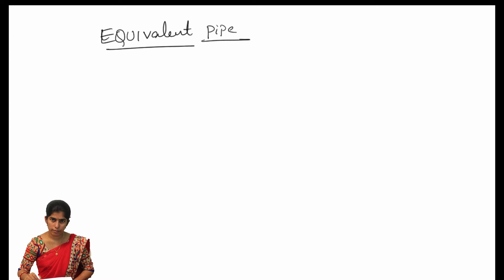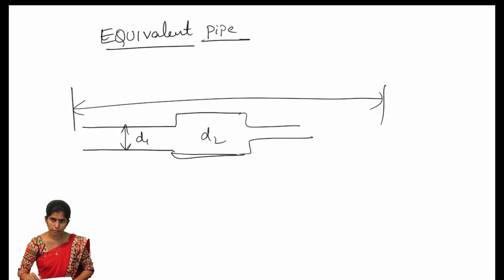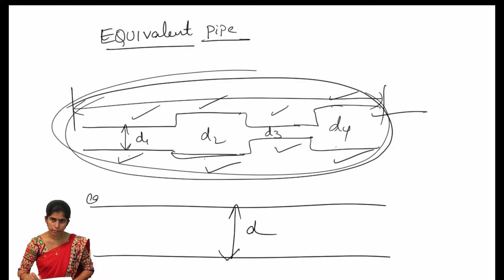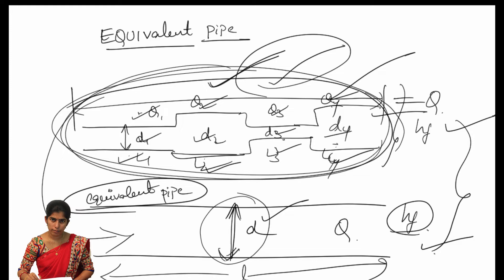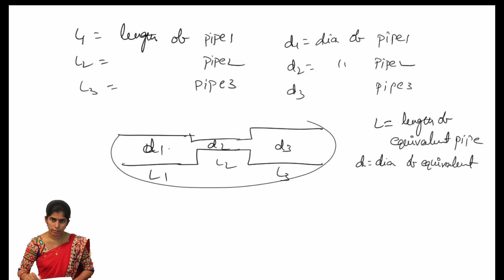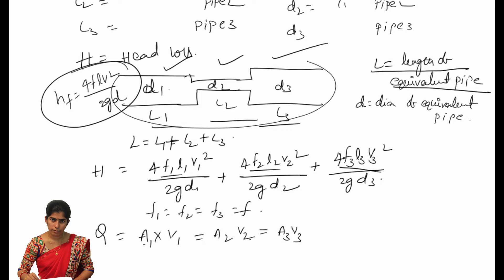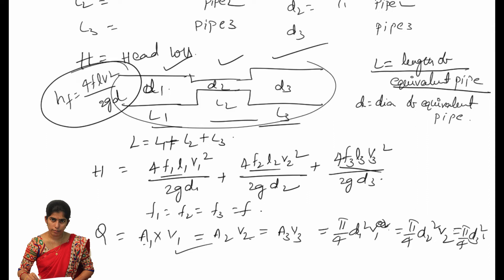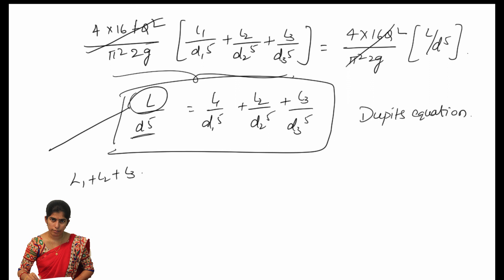equivalent pipe dupit's equation derivation || fluid mechanics || etution